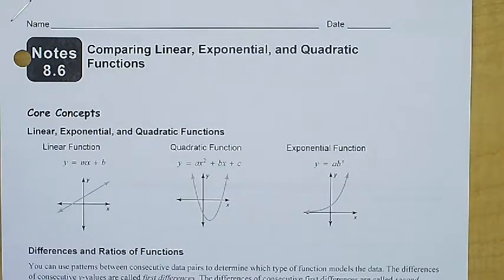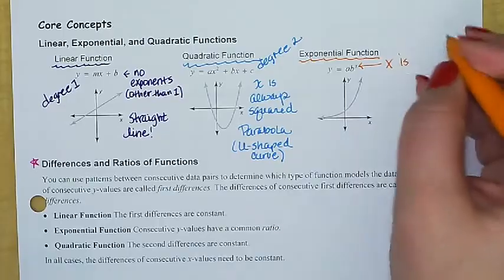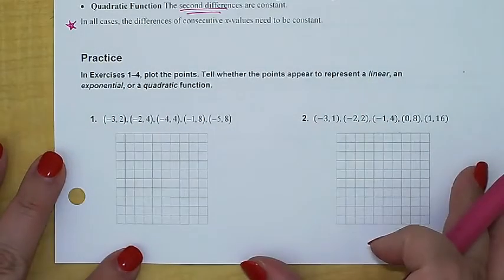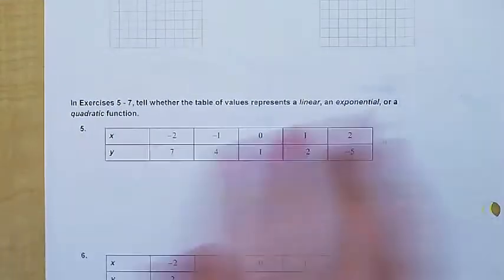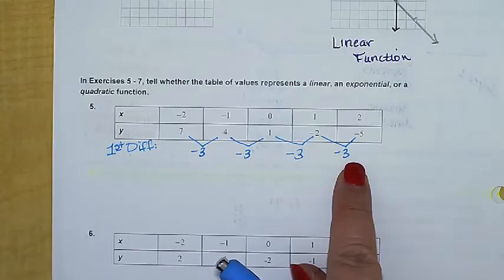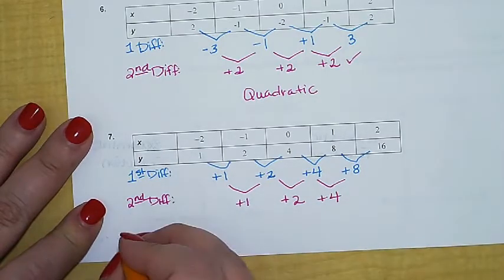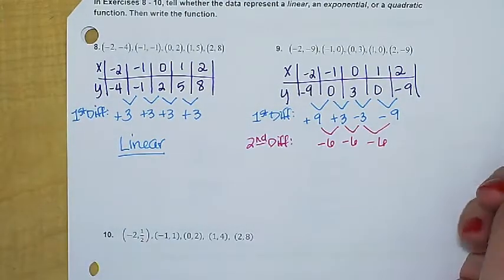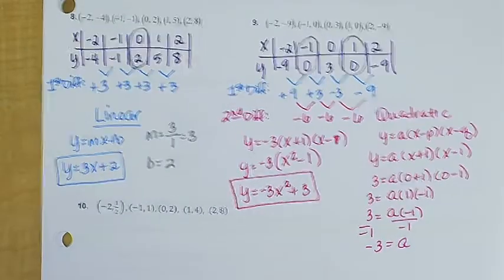8.6 Comparing Linear Exponential and Quadratic Functions